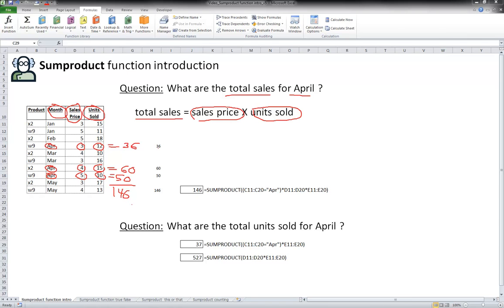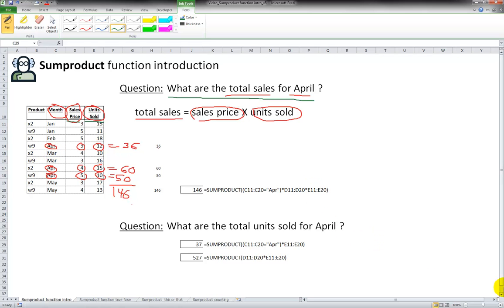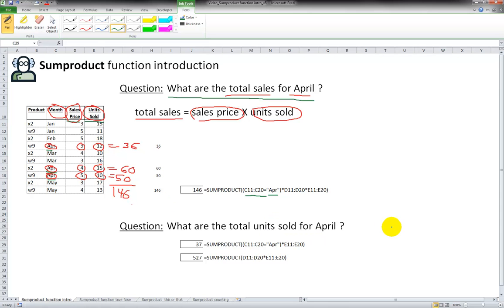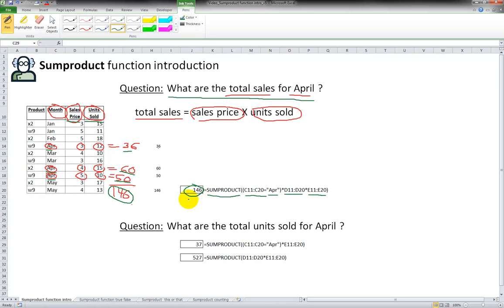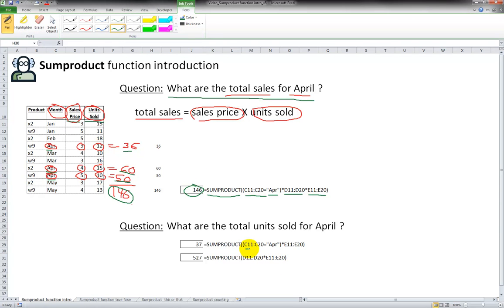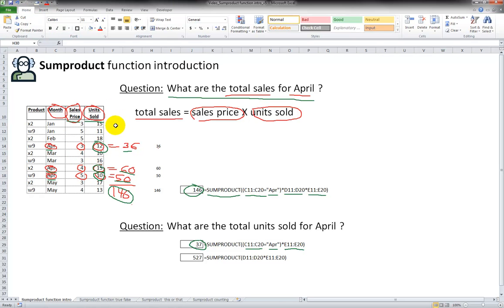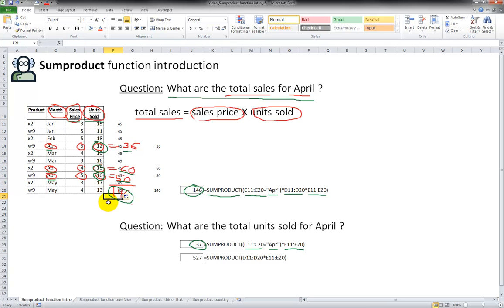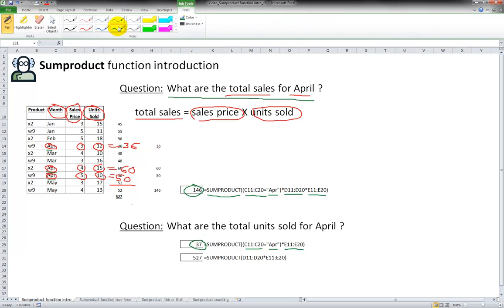Video 00010 SUMPRODUCT_Intro_Part2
Quick review of Sumproduct basics and 2 more examples